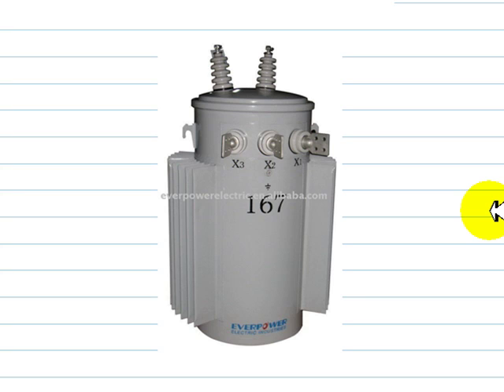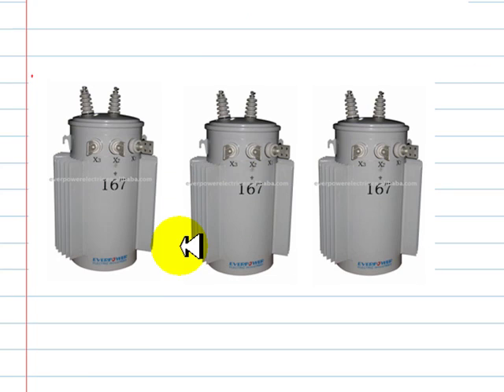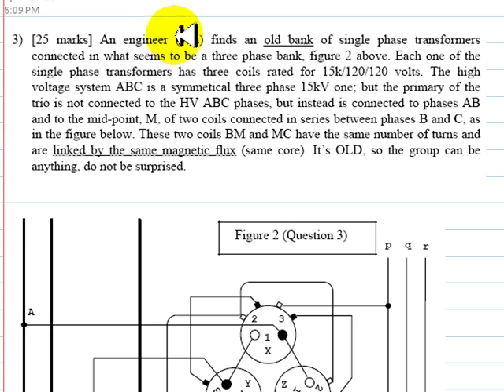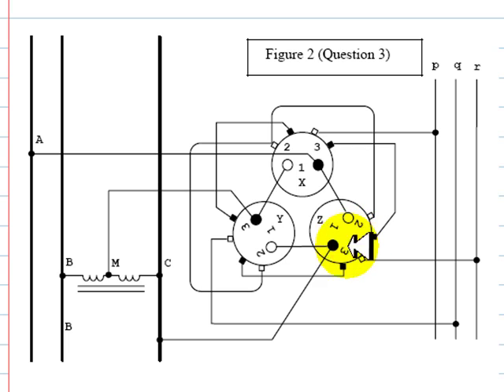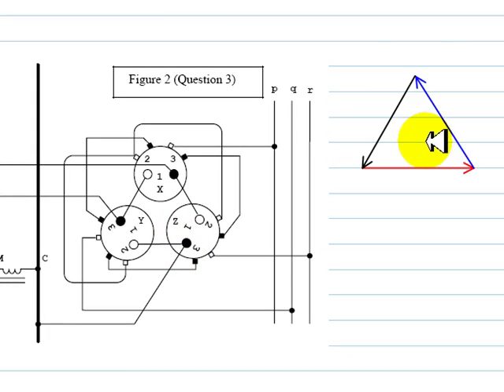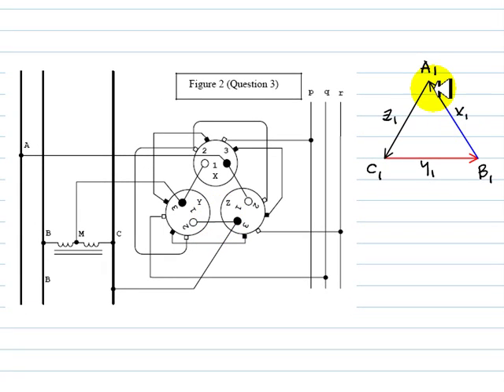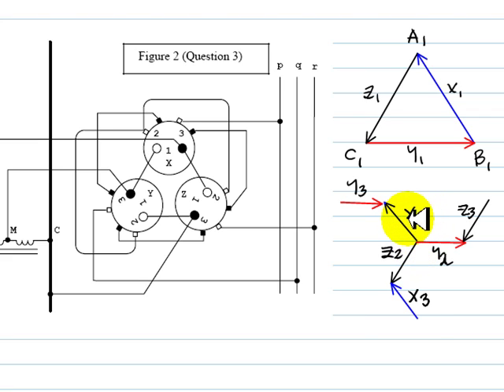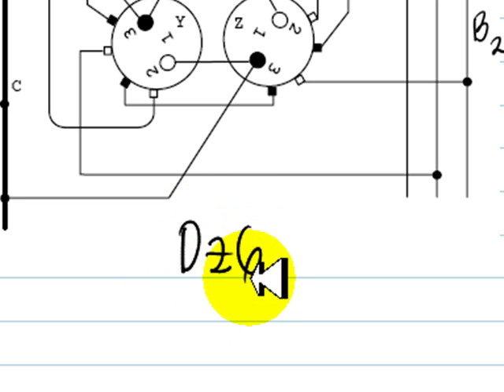Part A 3-phase Transformer from a Final Exam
This is the solution to part (a) of the three phase transformer question of the final exam of last week. Part (b) will appear in a next video (YouTube time limits, eh?)